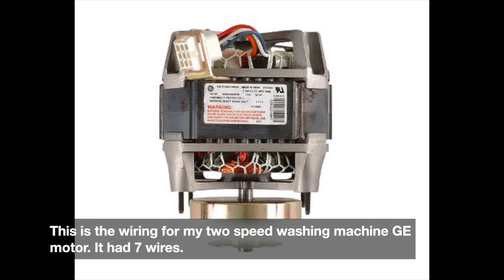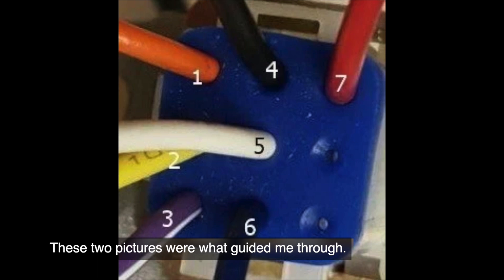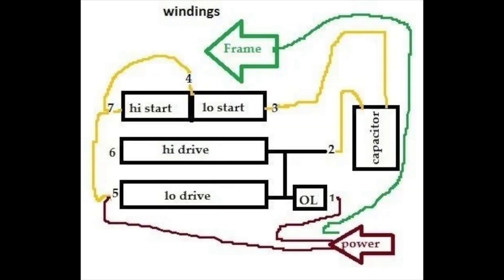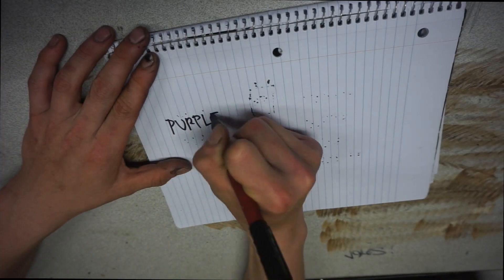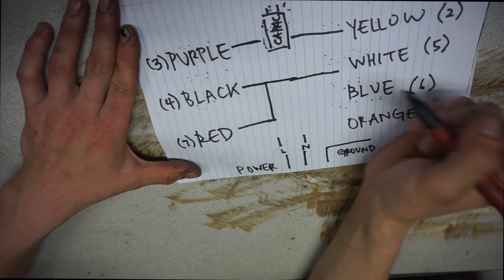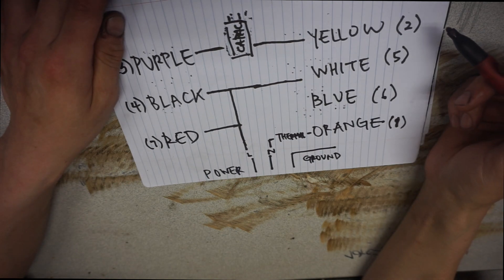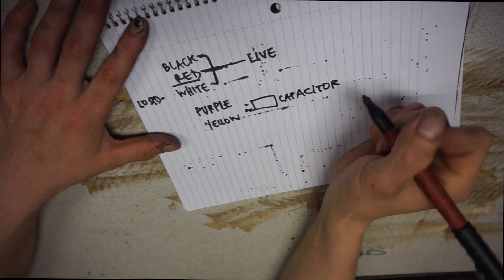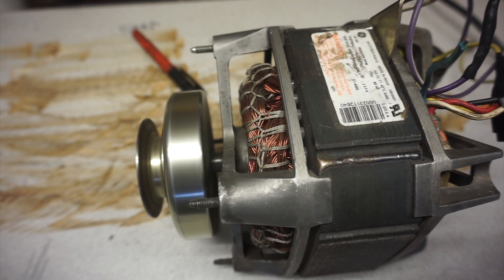How to wire a 7 wire 2 speed single phase AC washing machine motor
Much of the information I had found was from physicsforum.com especially from a user named Jim Hardy. This is how I wired and got running the AC 2speed single phase AC motor that I salvaged from the washing machine. I am only a hobbyist and am open to being corrected on whatever potential errors I have made. It is a 7 wire motor that I understand to have 3 wires being start and 4 wires being run. Each from both groups have one wire connected to the capacitor in this case being purple and yellow. Then the other two start wires join with one blue or white being high speed or low speed as well as with the neutral power cable. The live power cable is finally connected with a thermal switch with orange and there you have a running washing machine motor. I hope to have helped.

Direct and to the point answer: Black,Red,White,and Neutral.(Blue added here if you want high speed). Purple and Yellow to Capacitor, Orange and Live wire to thermal switch.

Motor is 5KCP160FFA001S WH20X10019